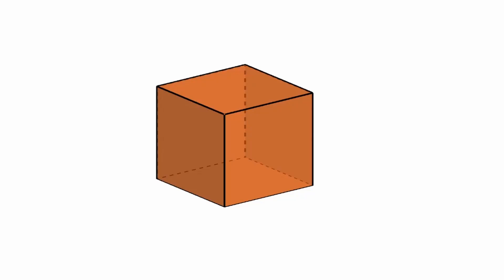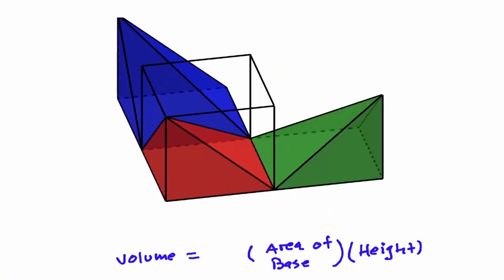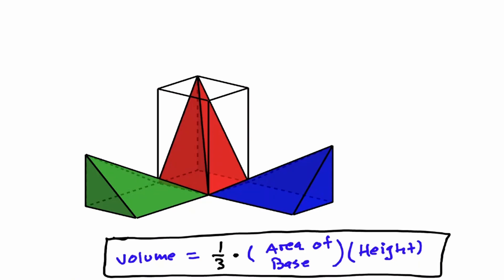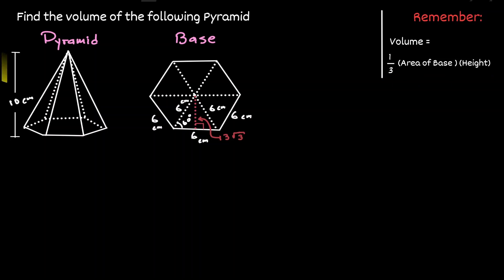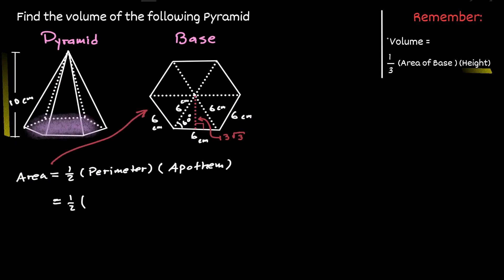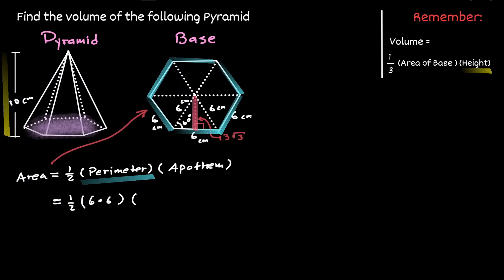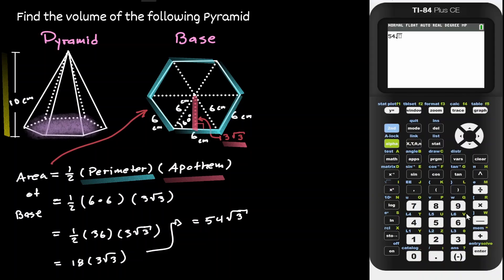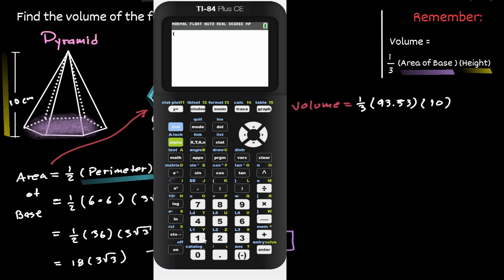Volume of a Pyramid - Visual Explanation and Example (Mastering Geometry)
Volume of a Pyramid - Visual Explanation and Example is a lesson that will teach you how to find the volume of any pyramid. There is a relationship between the volume of a pyramid and the volume of a prism. We will develop a formula and use it to find the volume of any pyramid.

⏰Timestamps⏰
 0:00 Introduction
0:03 Volume of a Pyramid - Visual Explanation
1:42 Volume of a Pyramid - Example